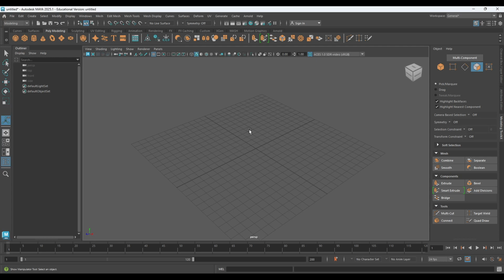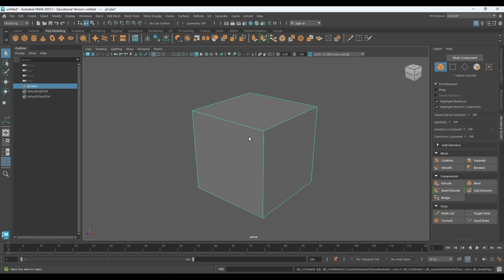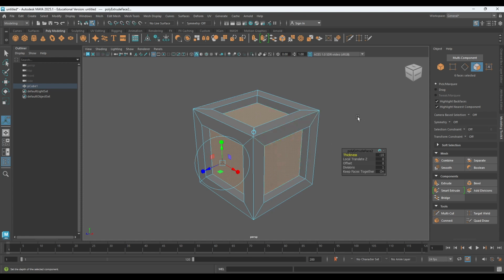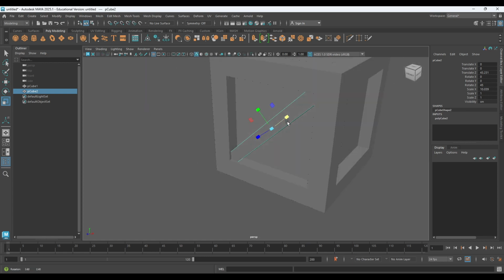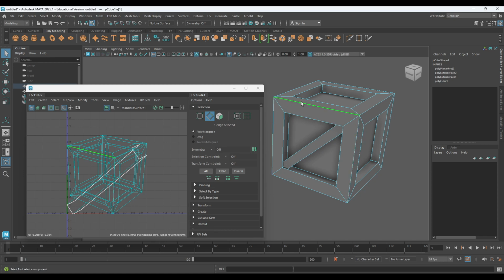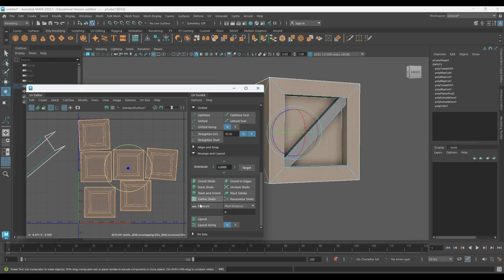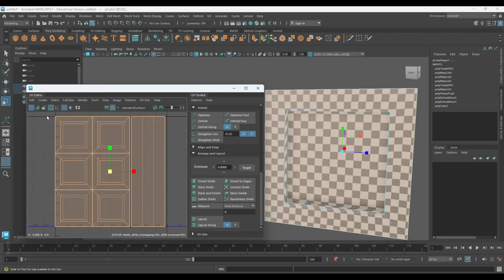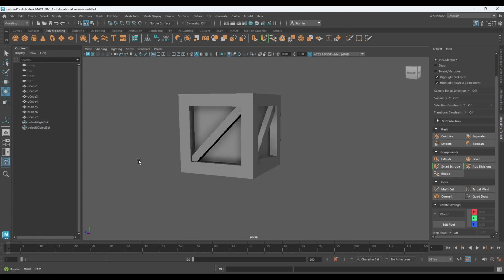Maya - Wooden Crate Modelling and UV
This tutorial is designed to cover the basic modelling of a Wooden Crate for a game. This mainly covers the extrusion tool within Maya. It also covers the UV unwrapping process for the wooden crate, ready to be textured.

I am a qualified teacher in games development, with a first-class degree in games design. The purpose of my videos is to deliver information in a clear way that explains the reasoning behind certain design choices and what each tool does, rather than just quickly going through the process and missing important context which will help you retain the knowledge. These videos are primarily for my students, however these are public as everyone deserves to have good quality tutorials.

Generally there may be "better" and more optimised ways to complete the things covered in my tutorials, however the intention of my videos to have basic and easy to understand introductions to the systems, rather than the pure most-optimised ways.